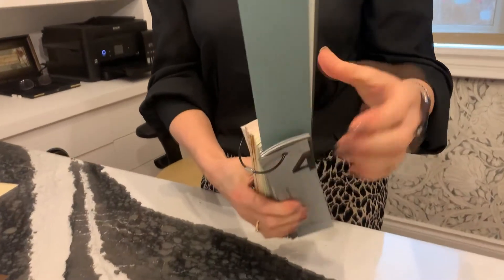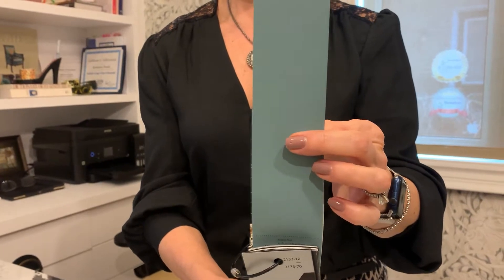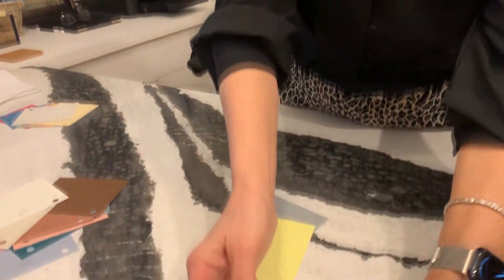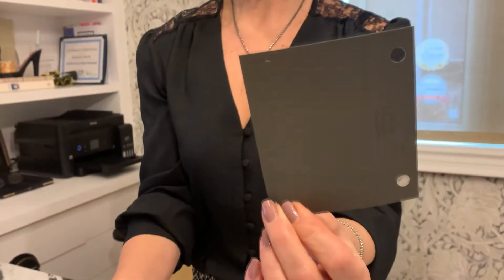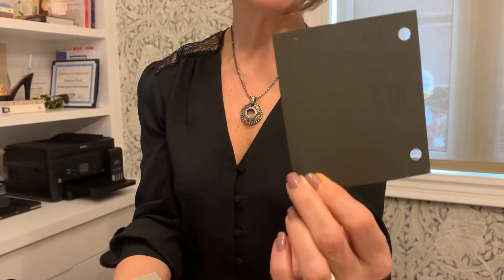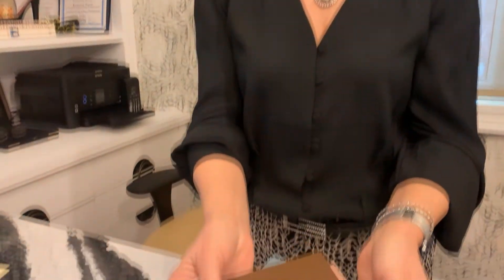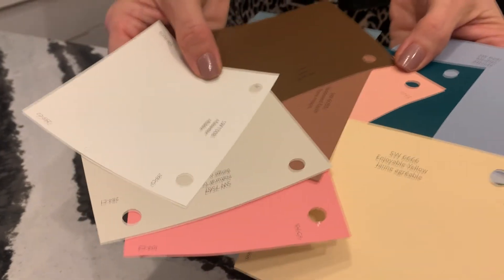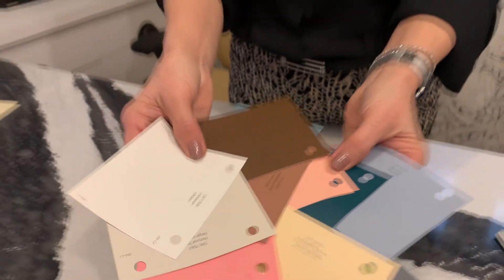Katherine Joy Interiors - DIY Video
2021 Home & Lifestyle ShowCase - Katherine Joy Interiors - DIY Video